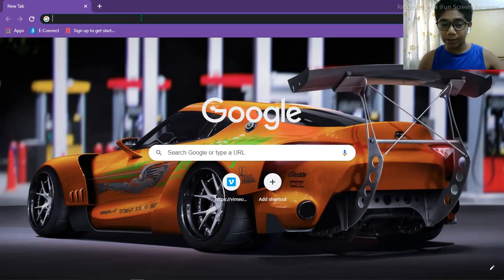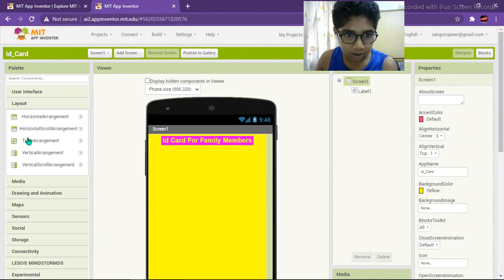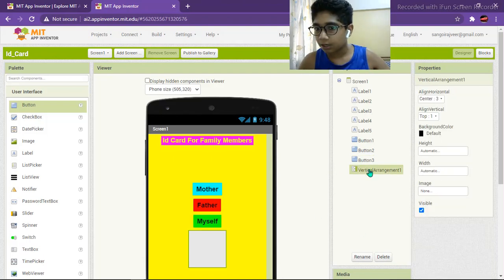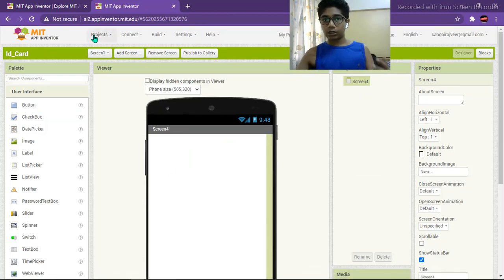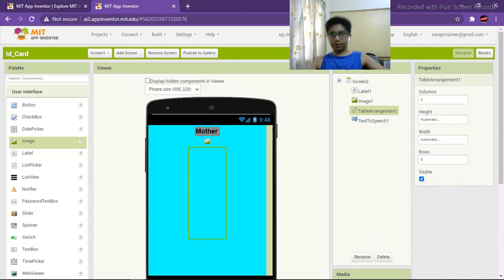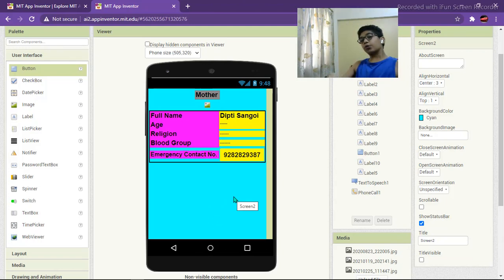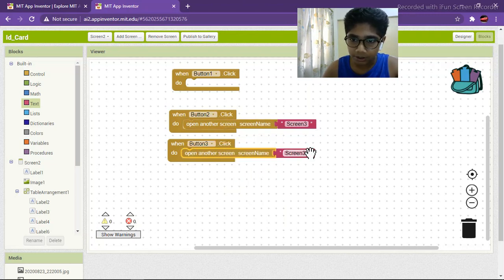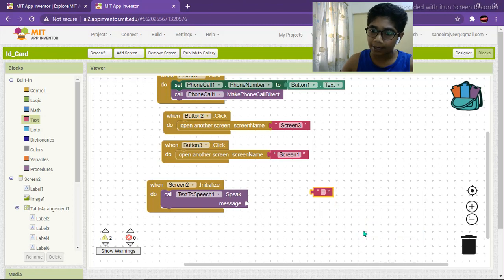MIT App Inventor Project 2 Id Card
See This Video For Understanding the use of text to speech.